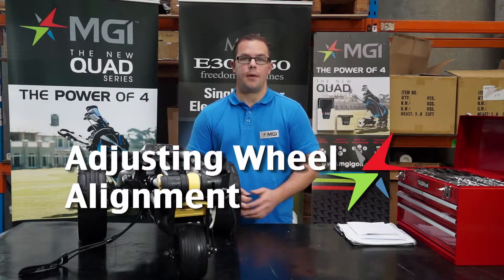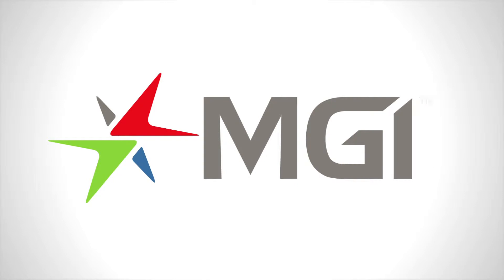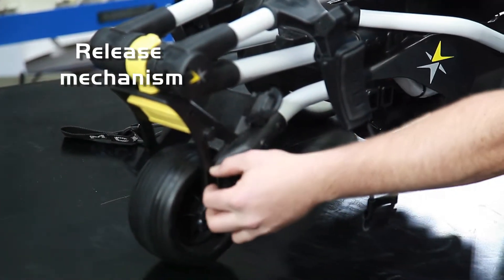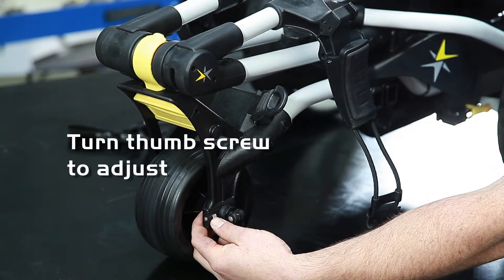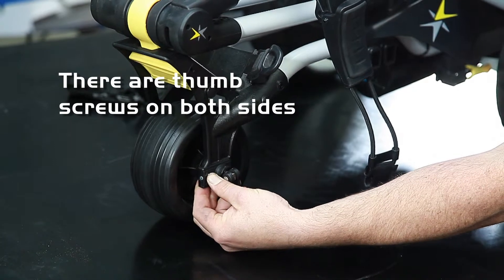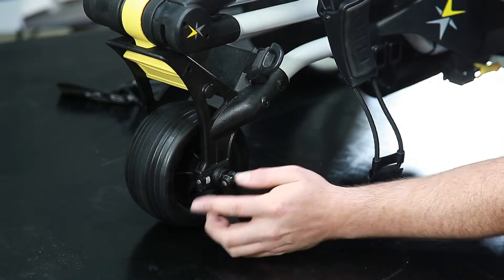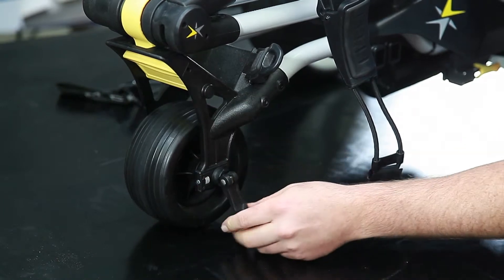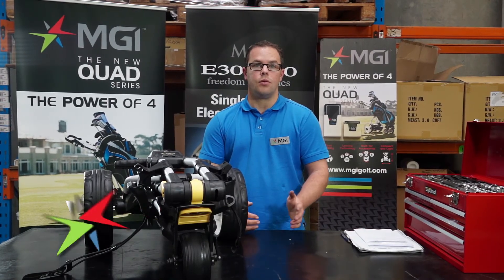Front Wheel Alignment — Ryder Tri